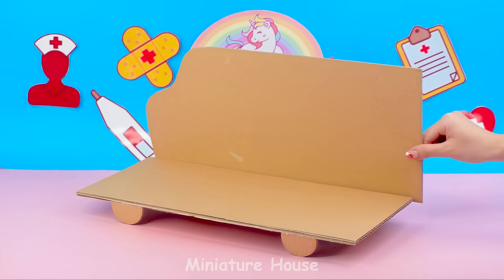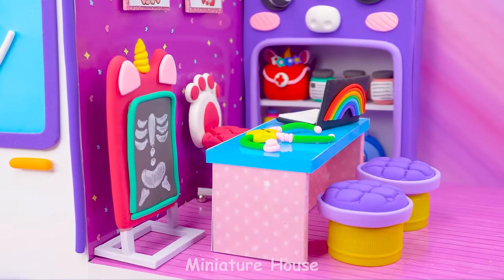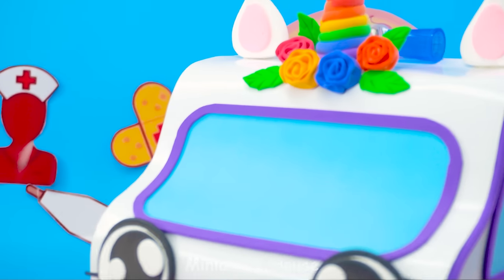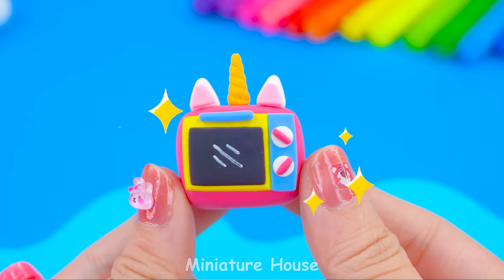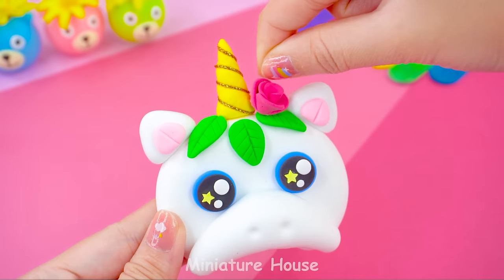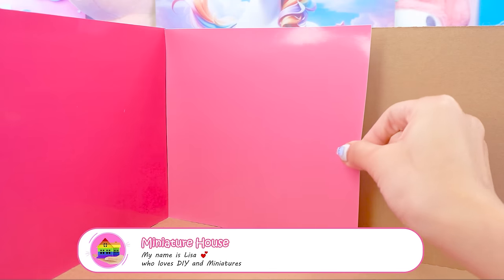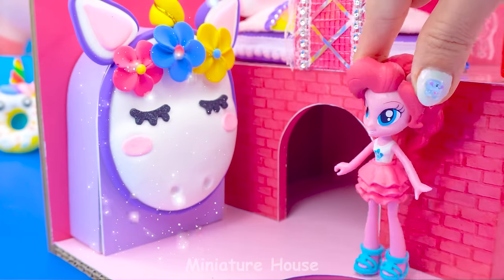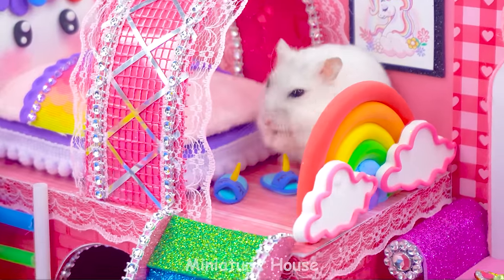How To Make Cute Purple Unicorn Ambulance Hospital, DIY Doctor Play Set from Polymer Clay, Cardboard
Hello World, I'm DIY Lover and Miniature Lover, my name is Lisa 💕
What were your childhood toy sets? When I was 8 years old, my parents gave me a Cute Ambulance Doctor Play Set. I will play the role of a doctor, wearing a blouse and treating dolls, teddy bears, and small pets like dogs and cats. It feels very fun and meaningful. To review part of my childhood memories, today I will make a Purple Unicorn Ambulance Hospital for myself at the age of 16. Inside the car, there will be full medical equipment, a hospital bed, and an ECG machine. I will transform into Dr. Unicorn again with a doctor's outfit, examine and treat diseases to help a pregnant Barbie woman, helping her give birth to healthy and beautiful children. Hope you will have interesting experiences when watching the video ^^! In addition, I also sent 2 other gifts to everyone, this is collection Unicorn Miniture House. Please watch until the end of the video! Do you like this Purple Ambulance Hospital?
Timestamps below to get to part that interest you :
0:00 | How To Make Cute Purple Unicorn Ambulance Hospital, DIY Doctor Play Set from Polymer Clay, Cardboard
12:09 | Build Pink Unicorn House with 4 Rooms, Aquarium Underground from Cardboard 🦄 DIY Miniature House
23:38 | How To Make Unicorn Pink Bedroom, Rainbow Slide Pool for Pinkie Pie 🦄 DIY Miniature Cardboard House
Title :
( English ) How To Make Cute Purple Unicorn Ambulance Hospital, DIY Doctor Play Set from Polymer Clay, Cardboard
( Español ) Cómo hacer un lindo hospital de ambulancia con unicornio morado, un juego de bricolaje para médicos con arcilla polimérica y cartón
( Português ) Como fazer um lindo hospital de ambulância de unicórnio roxo, conjunto de brinquedos médicos DIY em argila de polímero e papelão
( 日本人 ) かわいい紫色のユニコーン救急車病院、ポリマー粘土、段ボールからの DIY お医者さんごっこセットの作り方
( 한국어 ) 귀여운 보라색 유니콘 구급차 병원을 만드는 방법, 폴리머 클레이, 판지로 DIY 의사 놀이 세트
( हिन्दी ) पॉलिमर क्ले, कार्डबोर्ड से प्यारा पर्पल यूनिकॉर्न एम्बुलेंस हॉस्पिटल, DIY डॉक्टर प्ले सेट कैसे बनाएं